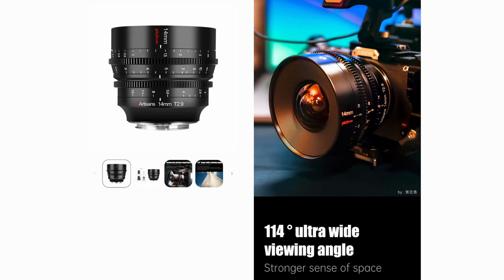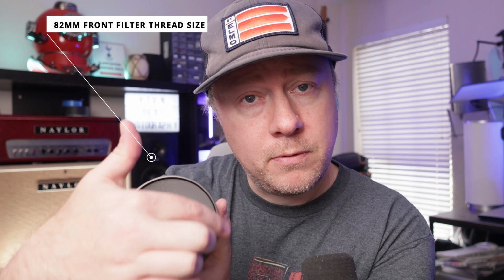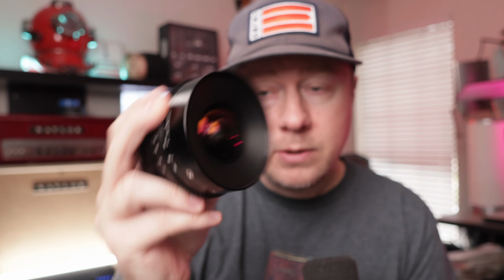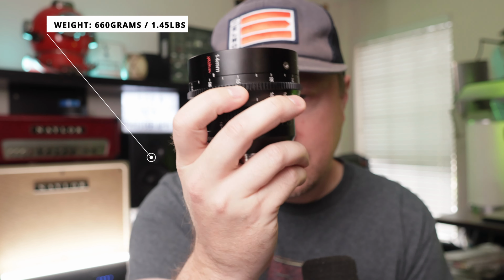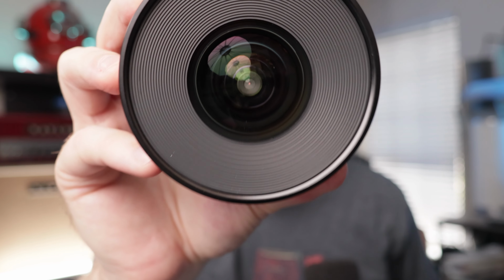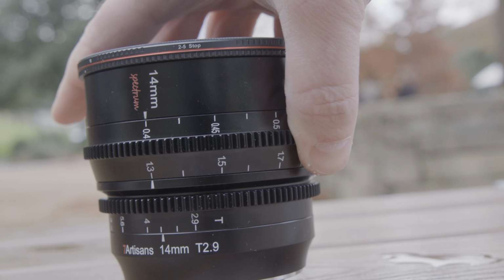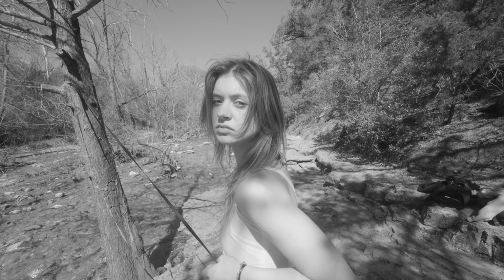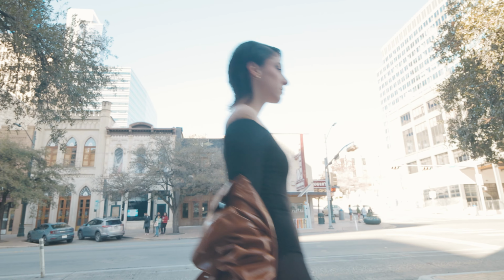An Ultrawide Cinema Lens For The Canon RF Mount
In this review, we explore the 7 Artisans 14mm T2.9 for the Canon RF mount.

My presets for BOTH Capture One and Lightroom are out now! Get them here!

Get your 7 Artisans 14mm lens here

Check out the F/11 Podcast on You Tube!